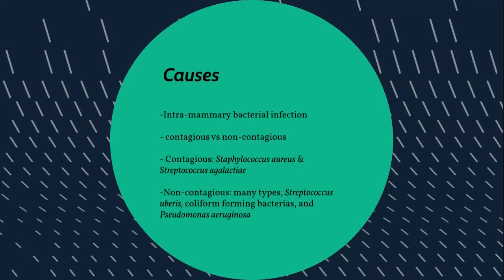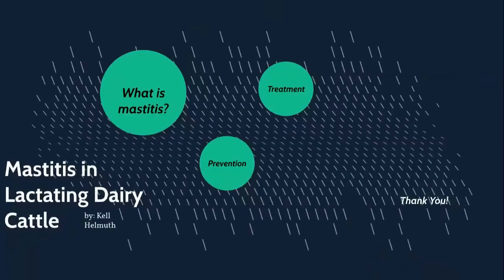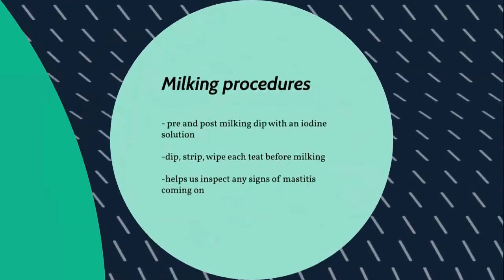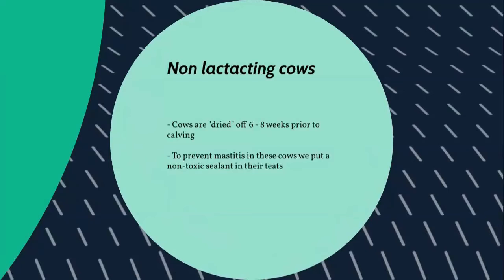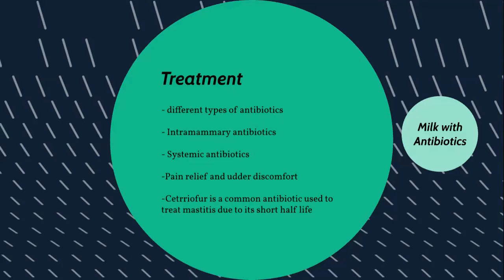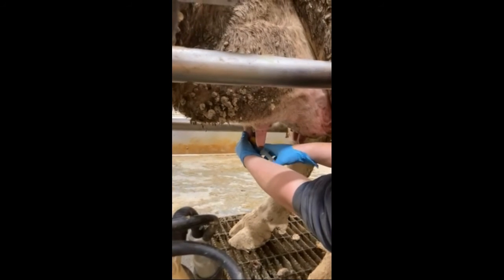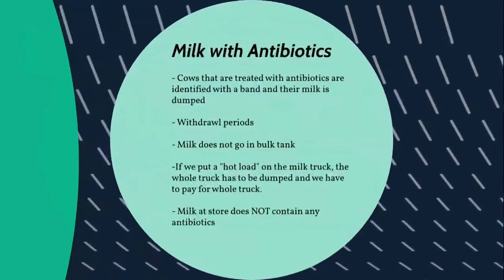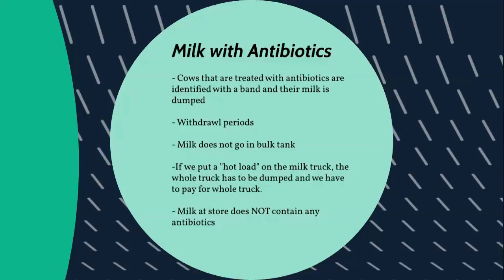Mastitis in Dairy Cattle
Video about mastitis for my Micro 352 class at North Dakota State University.